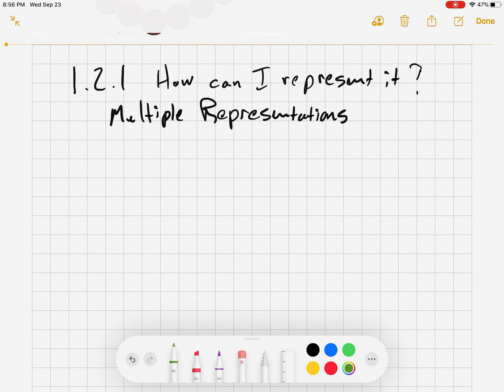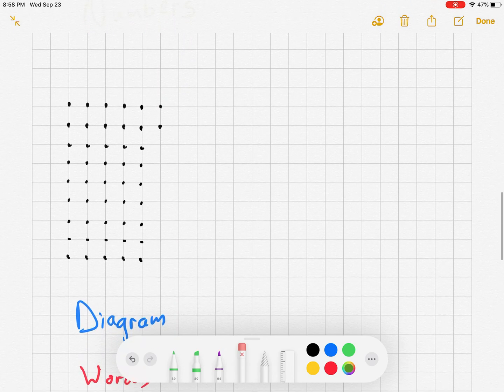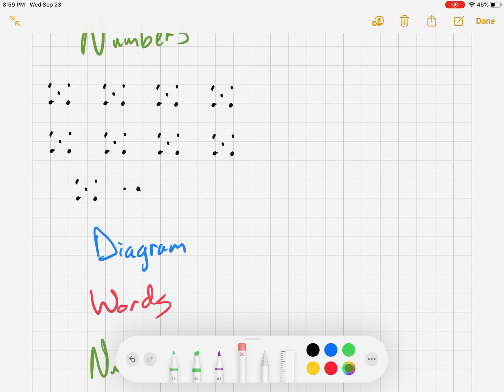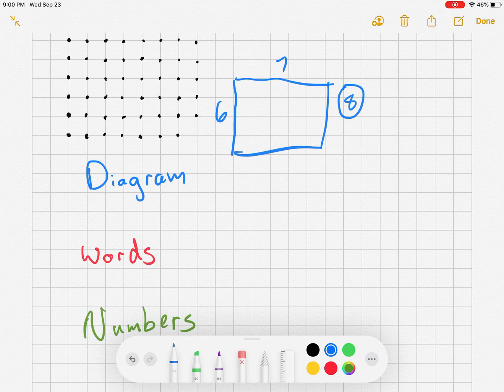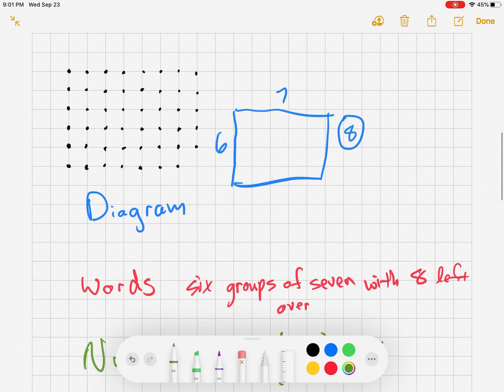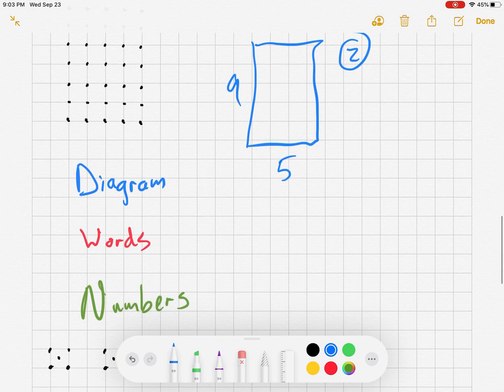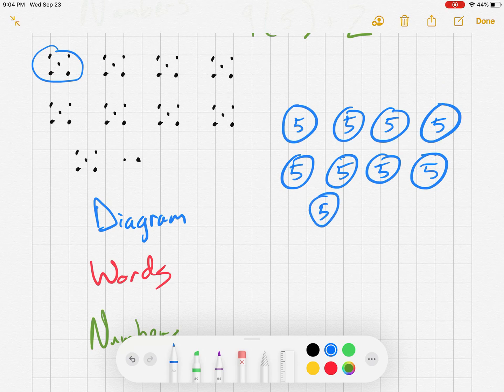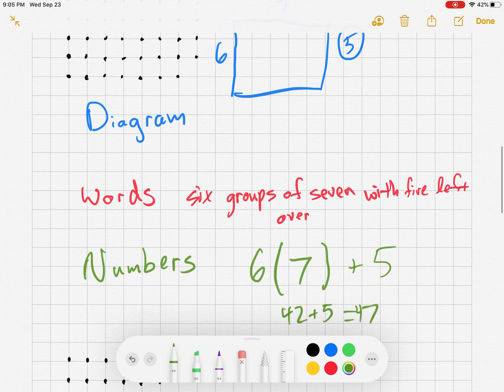1 2 1 in class video